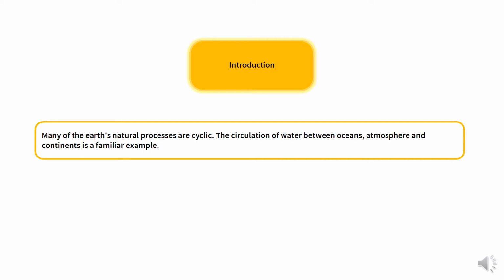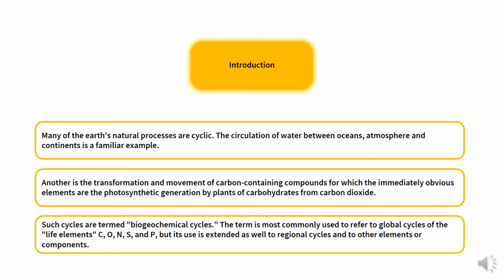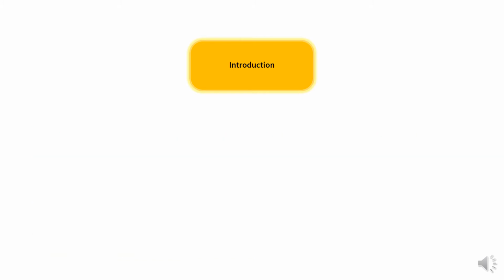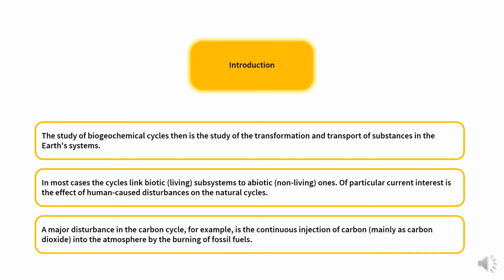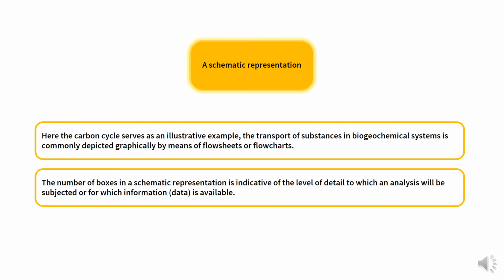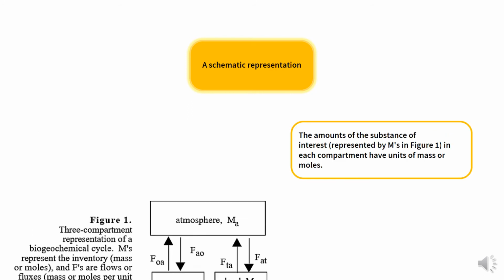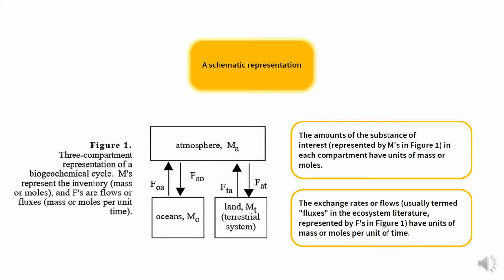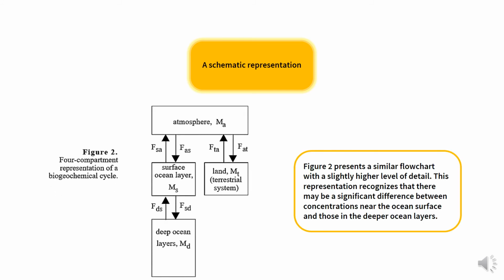BE2001 Mass and Energy Balance for Biosystem Module 12 Segment 1